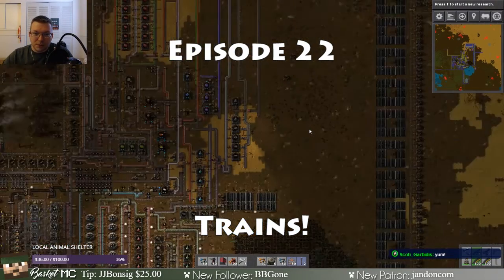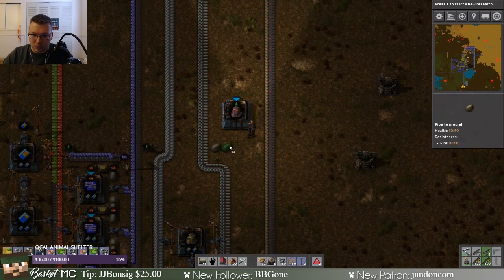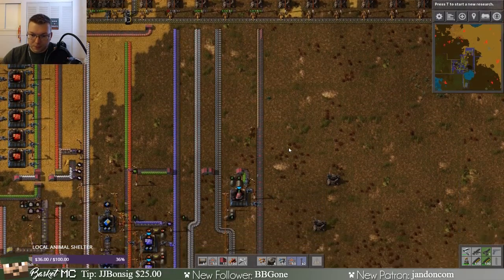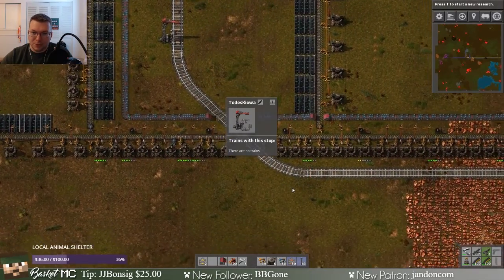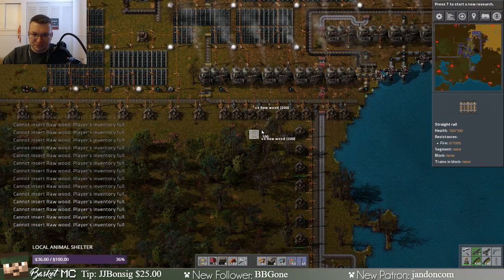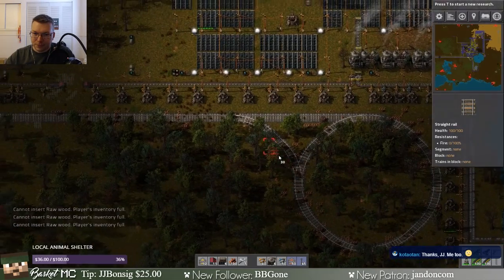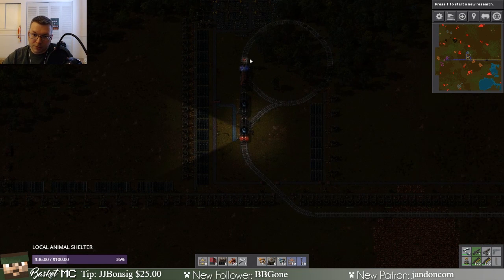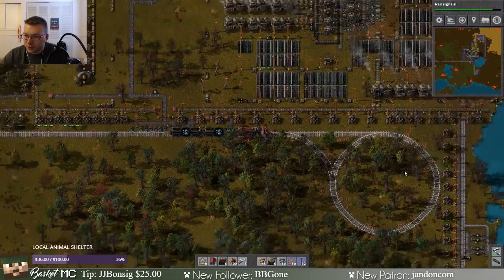Trains! - Factorio with BasketMC - Ep22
Factorio is a game about building and creating automated factories to produce items of increasing complexity, within an infinite 2D world.  Watch BasketMC setup automated mining and crafting systems with conveyor belts everywhere!  Can Basket get the hang of this game?

Game:
Factorio